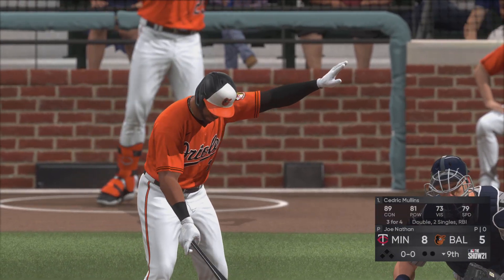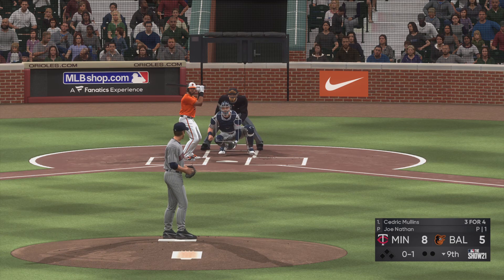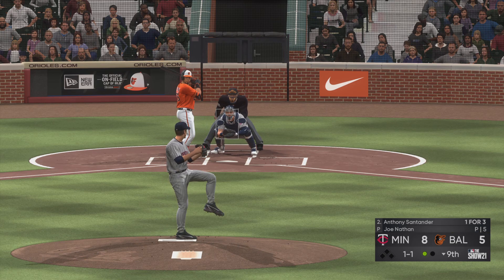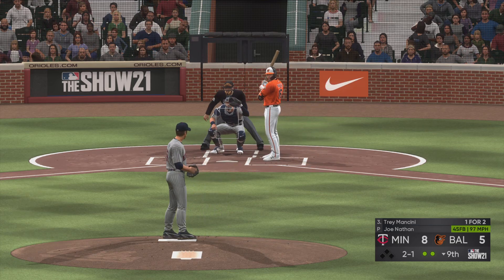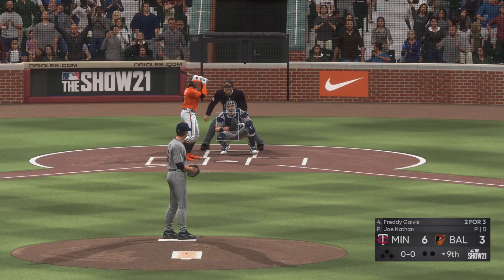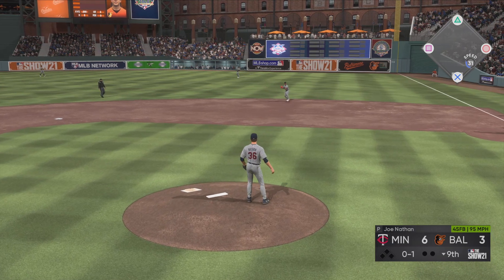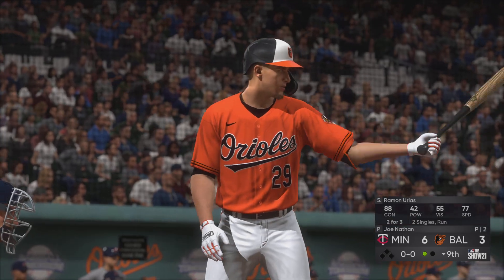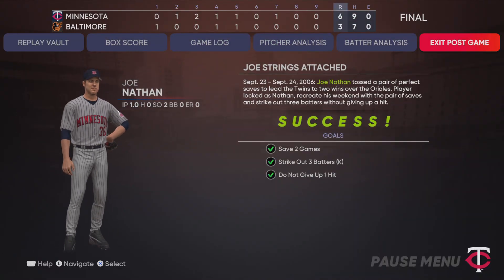MLB The Show 21 Joe Nathan Evolution Program Episode 6 Joe Strings Attached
Episode 6
Joe Nathan Evolution Program